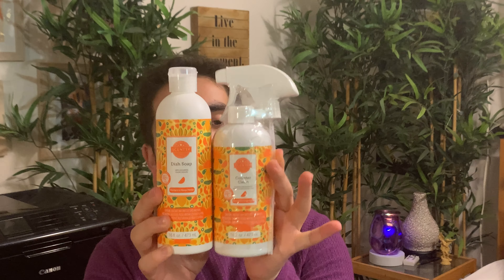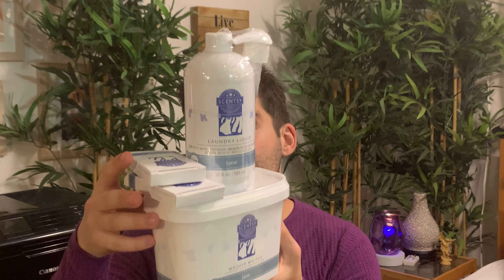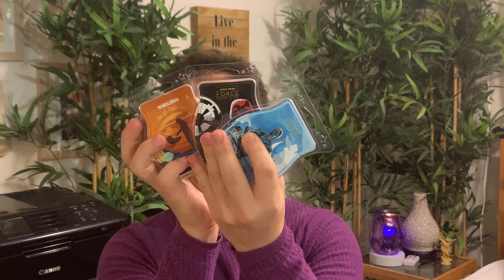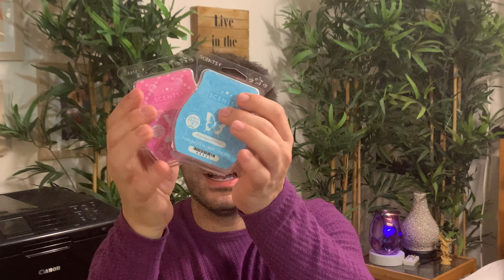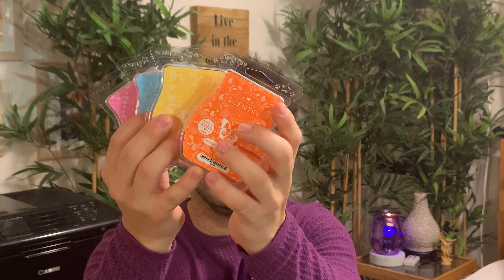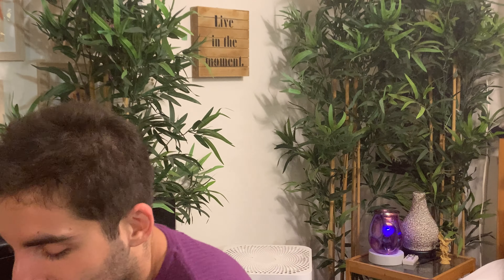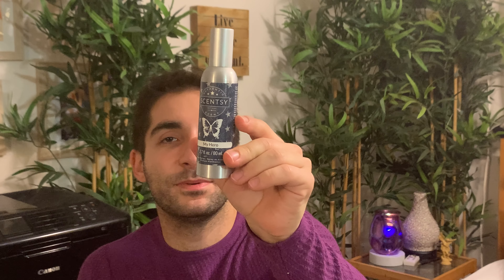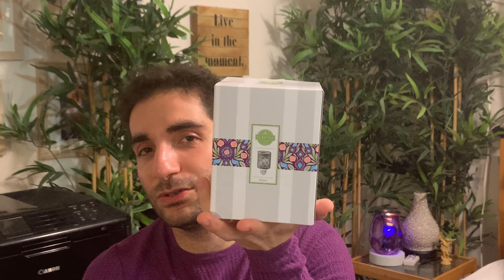Scentsy Haul(s)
Sometimes life interrupts; but I'm back to posting and have videos to deliver to you! Thanks for sticking around!

Questions?